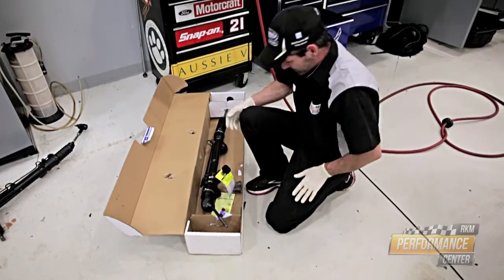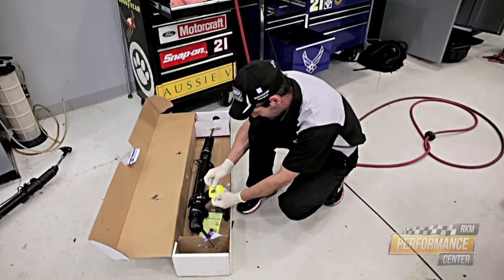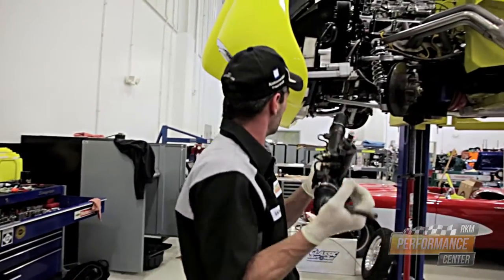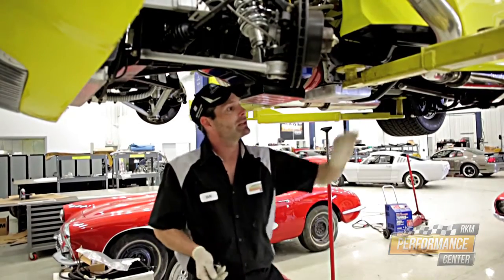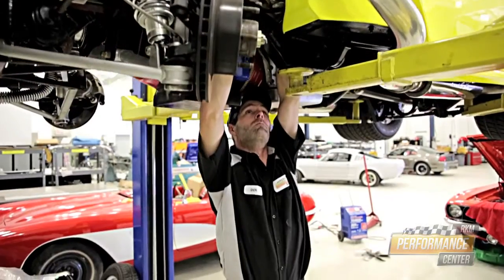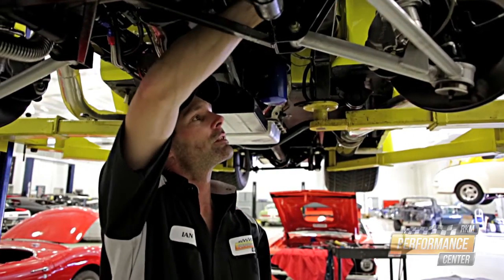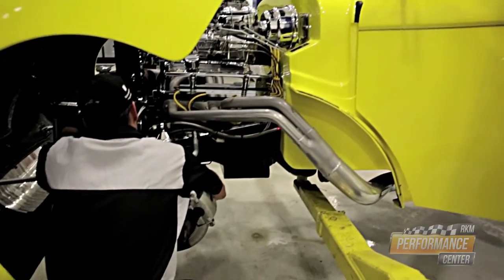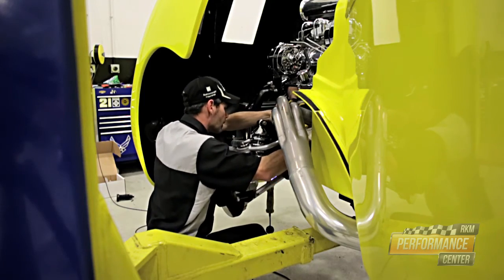1941 Pro-street Willys Coupe Steering - RKM Performance Center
This pro-street '41 Willys rolled into the RKM Performance Center with some steering issues. There were no steering stops installed during the original build, so the steering rack seals were long gone. Instead of going through the hassle of resealing the existing rack, we ordered a new one with a ratio better suited to the car. Technician Ian Thompson guides us through the job.